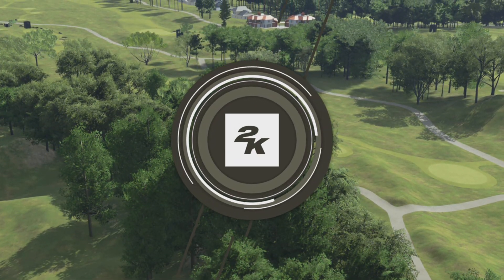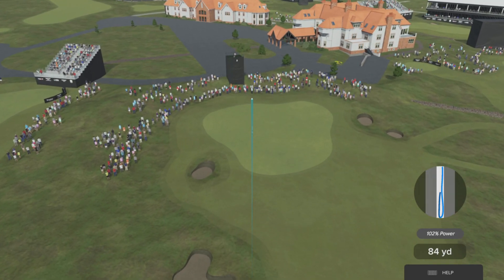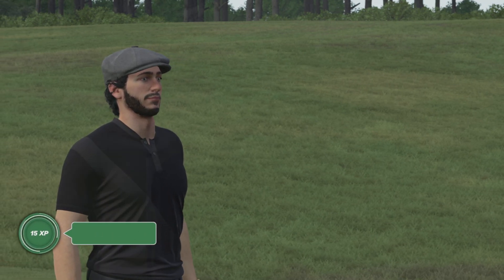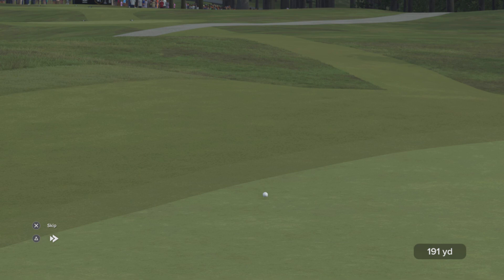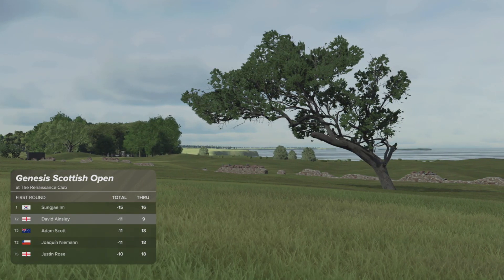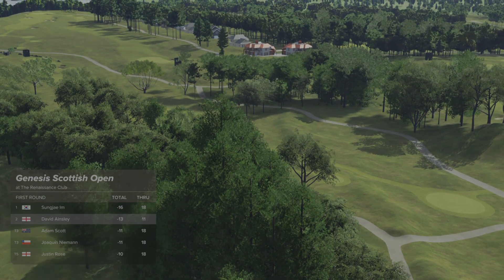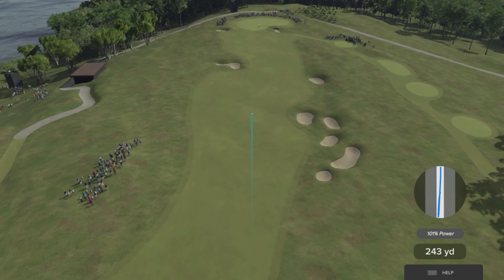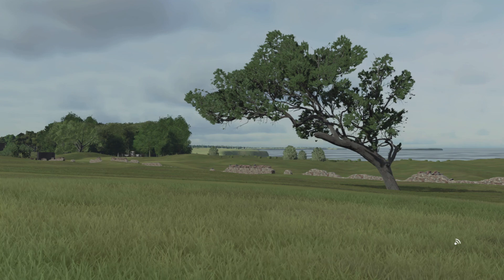Genesis Scottish Open day 1